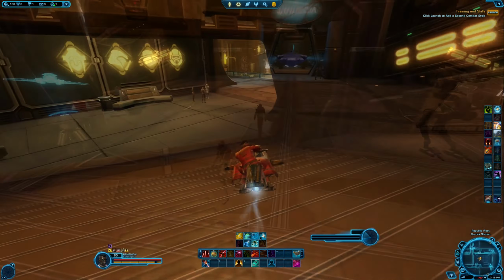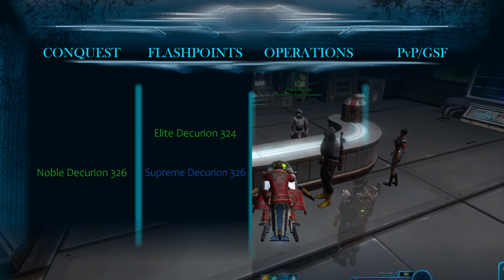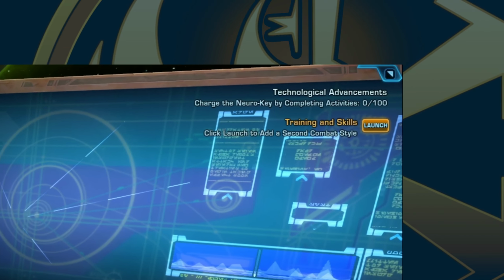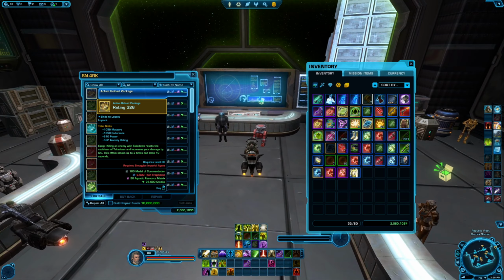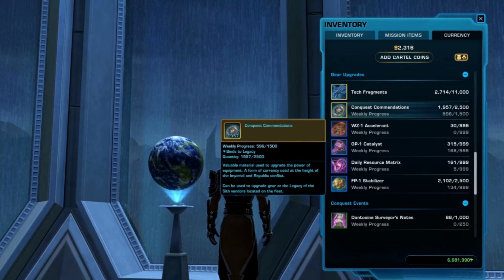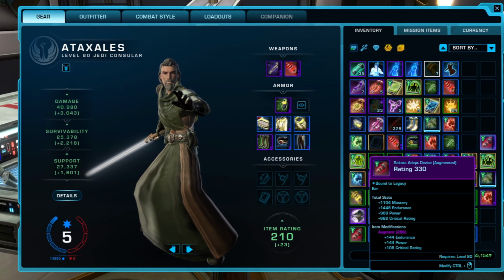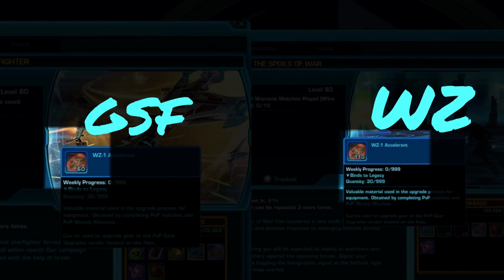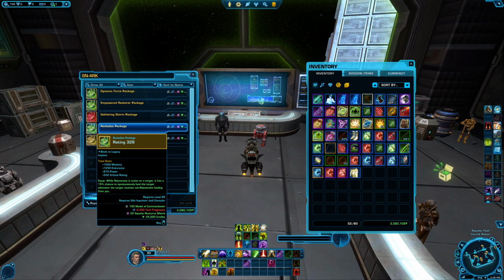SWTOR: Gearing Up in 7.0.2 - Gearpaths, tokens and vendors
Since I'm still being asked a lot about gear, I thought it was time to make another gearing up video.
This video is about the different gear paths available in SWTOR's 7.0.2 expansion, which gearpath can take you to which itemrating, what tokens you need for upgrades, where to get them and where to find the vendors.

This video is mostly meant for new and returning players who just turned level 80 and don't know where to start getting their gear.

When I say GSF and WZ at ~ 6 minutes in, I can already hear people scream, "what about Nefra?!". You will need a certain gearbase before anyone will take you in there, unless you have a group that is willing to carry you through. Random groups will probably kick you when you try to go there with your ir 318 questgear.
This video is about showing how to get this gearbase as a new or returning player.

With the 7.1 update, we will get additional options with a new operation.